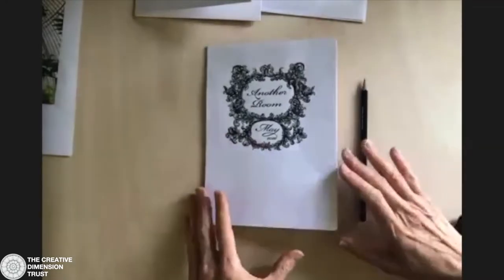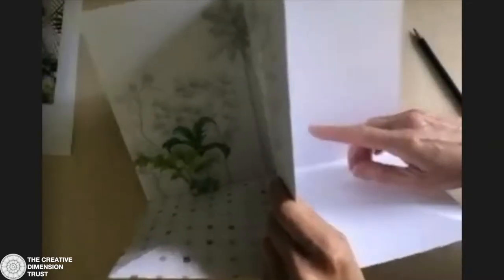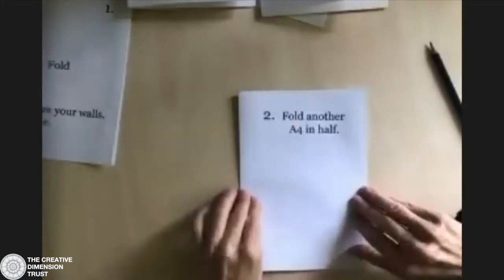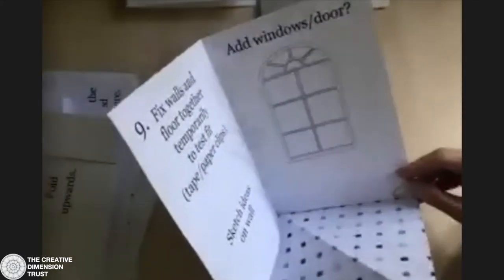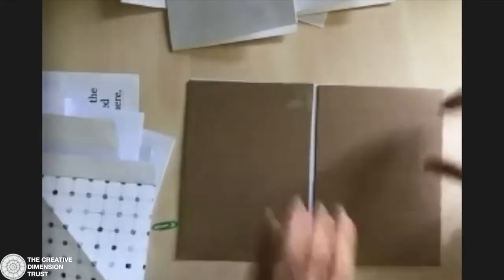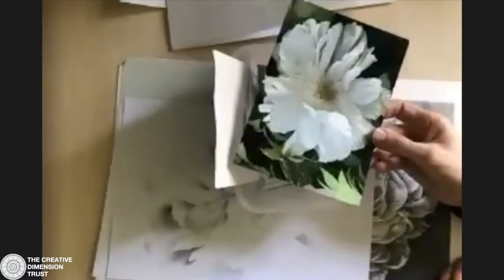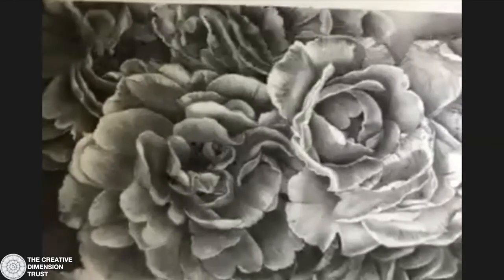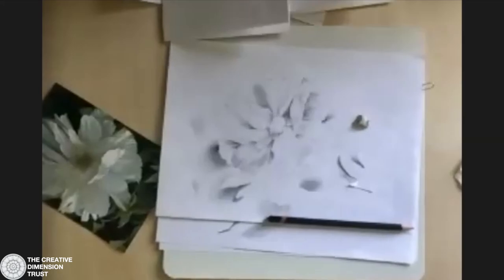Grisaille with Sarah Hocombe: Designing your Project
Join Sarah as she shows you how to create a pop-up room that you will use to design a large scale grisaille project during this workshop series.

We would love to see your creations! Tag us on Instagram using